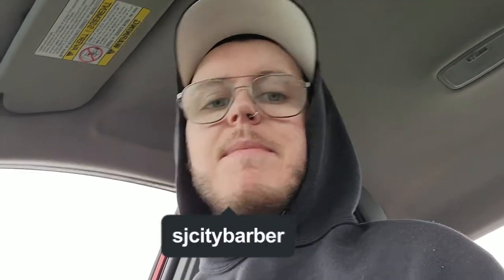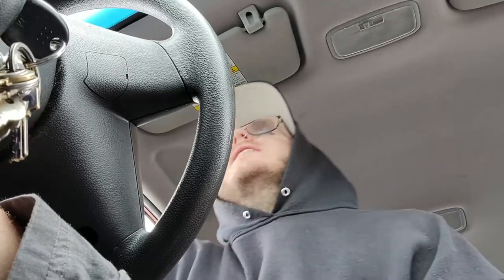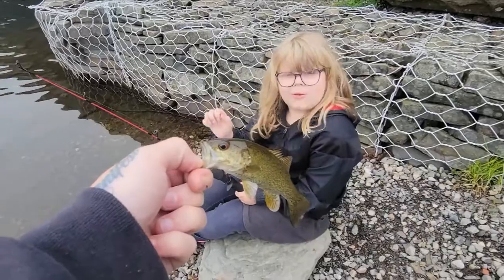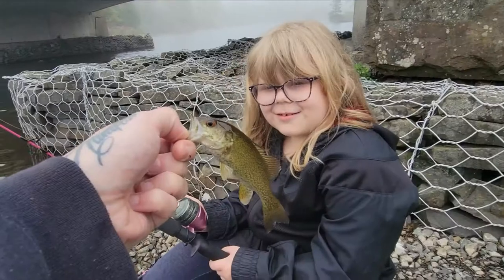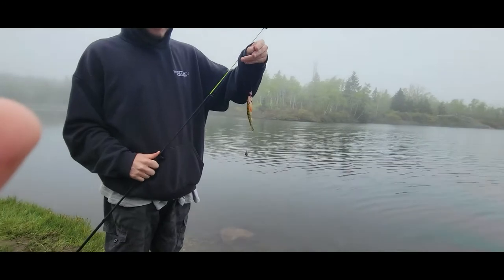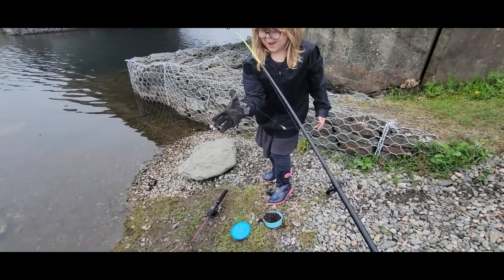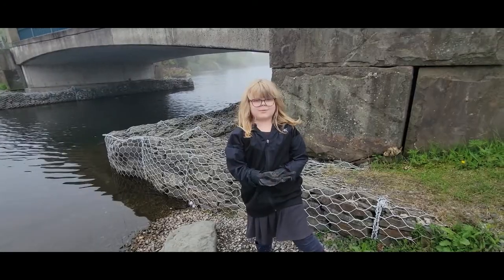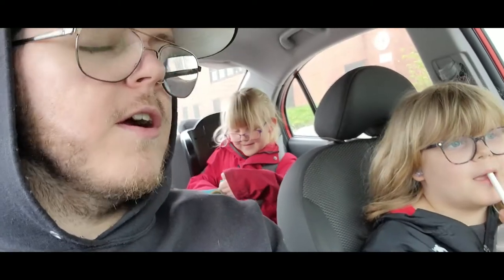Catching Her First Smallmouth Bass | Vlog 2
Family day today. Took Sawyer fishing, and she caught her first smallmouth.

Clippers:
-TPOB Reaper

Trimmers:
-TPOB Ghost

Foil:
-TPOB Skull

Shears:
-TPOB Shears

Straight Razor:
-TPOB Cutthroat Razor

Combs:
-TPOB Basher Comb
-TPOB Section God Comb

Brush:
-Denman D200 Vent Brush

Smartphone Gimbal:
-DJI OM4

Editing:
-Filmora 11